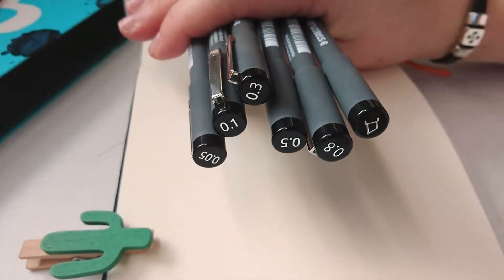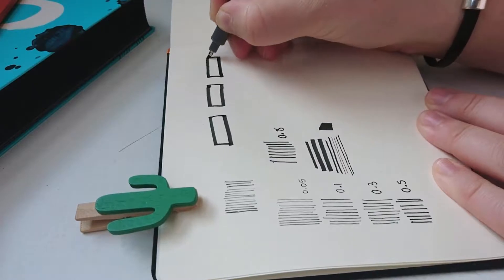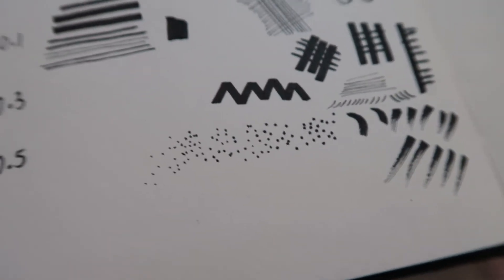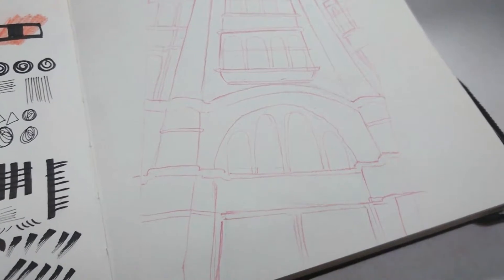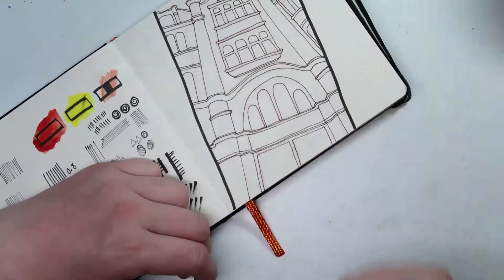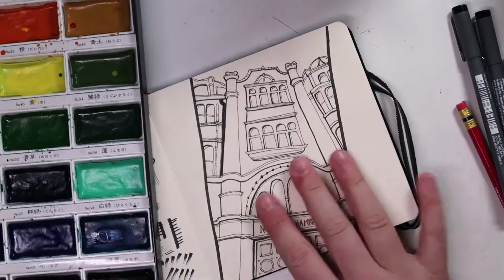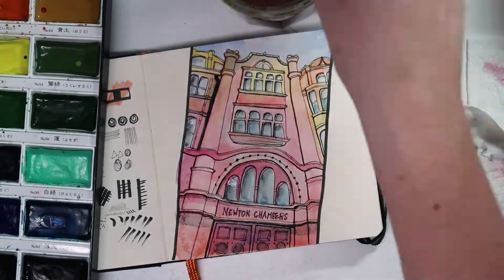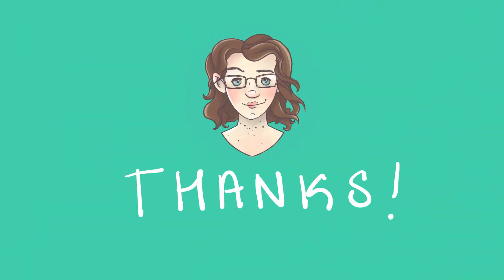Monkey Tries Art Supplies - Staedtler Fineliners and Handbook Journal Co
Today I jumped back into drawing building and tested out the Staedtler Fineliners. I also tried adding some watercolour to the Handbook Journal Co Sketchbook.

If you would like to hear a bit more about the Sketchbook I use; check out yesterdays video:

All the art supplies:

Col-Erase erasable coloured pencils
5.5 inch Handbook co Journal
365 Days of Art  - Lorna Scobie
Jelly Roll White gel pen
Steadtler Finer Liners - Pigment Liner 308